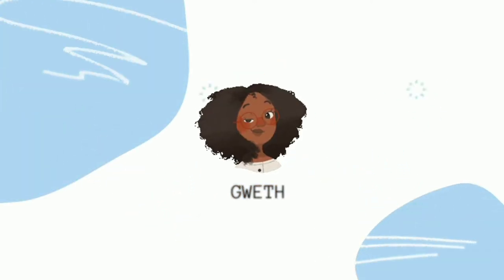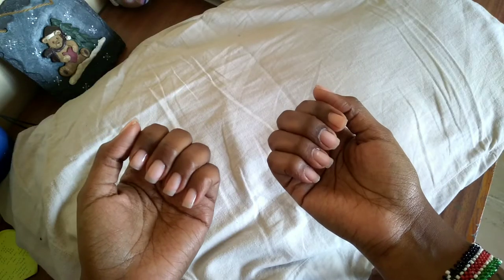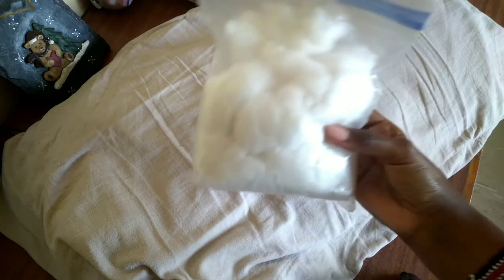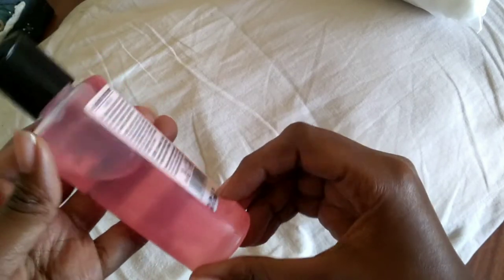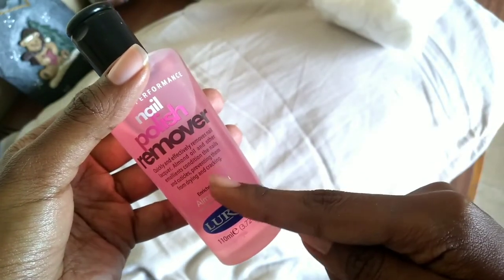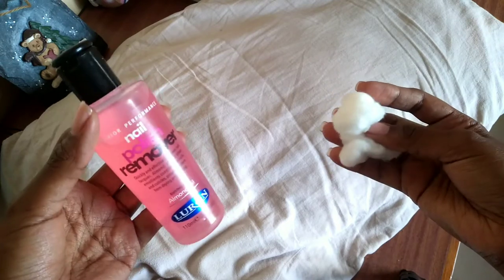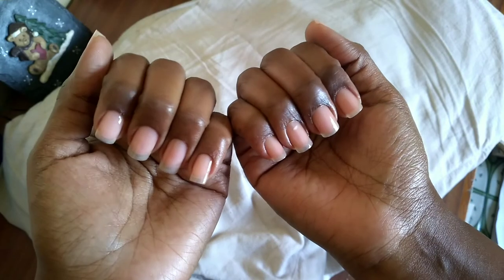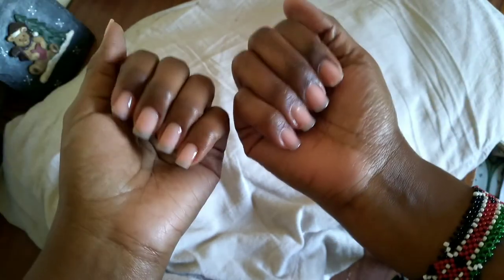NAILCARE FOR HEALTHY NATURAL NAILS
Hey🤍

This video is helpful if your struggle with weak and damaged natural nails.
It has demonstrated steps in my nailcare routine that help keep my natural nails healthy.

PRODUCTS MENTIONED;
Luron Nail polish remover infused With Almond oil
Cotton wool
Luron Nail Hardener